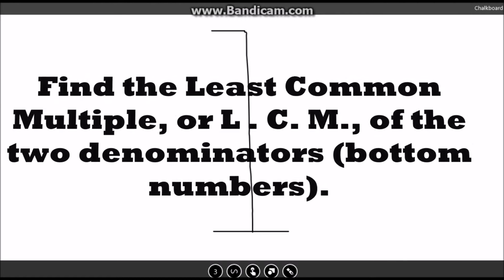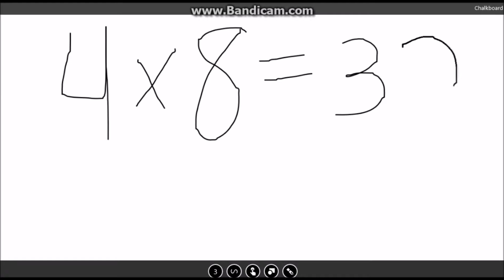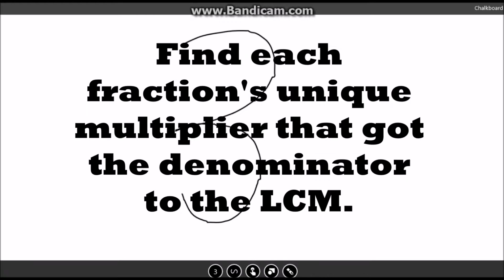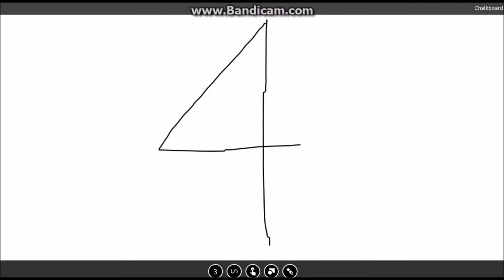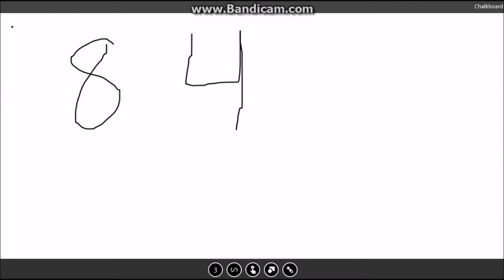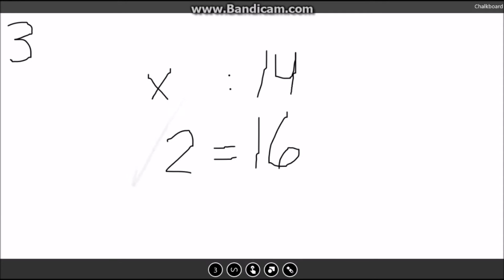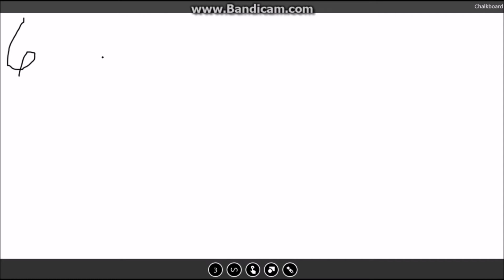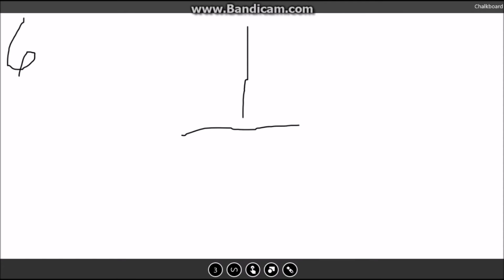Season 1, Lesson 3: Subtracting Fractions (Part 2) w/ Mr. Math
I OWN NO RIGHTS TO ANY OF THE SONGS PLAYED IN THIS VIDEO!!!

"Everyone needs math, and Mr. Math is here to help!"

Hi, guys, I'm Mr. Math, and welcome to Math Class!!!

Song: The Fire (Aiobahn Remix)

Song: Do You Don't You by Haywyre

Song: Colors (Audien Remix)

Song: The Intro by ScythaGang